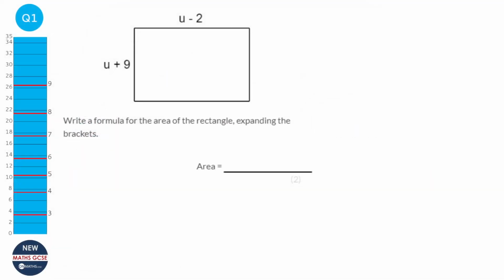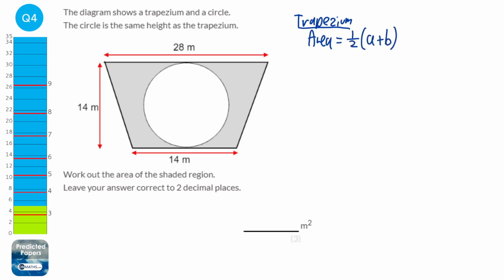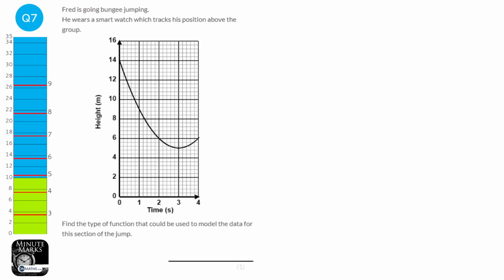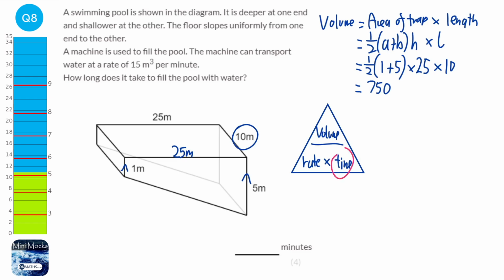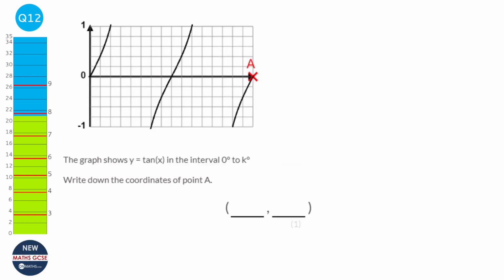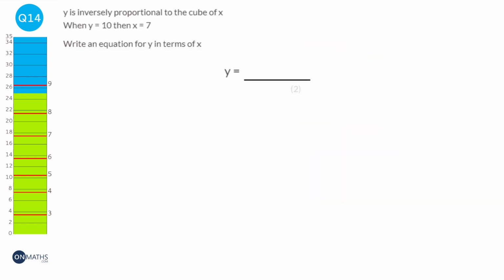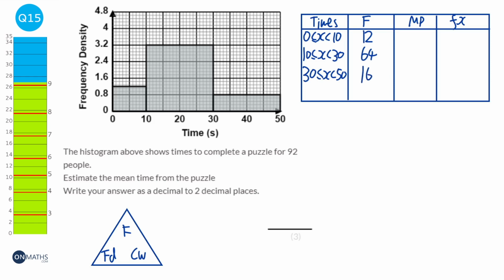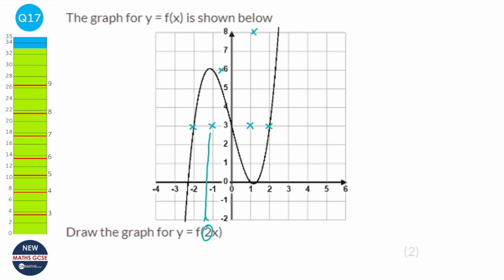Edexcel Paper 2 Higher Predicted Maths GCSE (Nov 2021) Calculator 1MA1-2H (45 Min Paper B)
00:00 Introduction
00:24 Q1 Quadratics: Expression For Area of Rectangle With Quadratic Algebra
01:42 Q2 Transformations: Find Incorrect Coordinate From Enlargement
02:33 Q3 Inequalities: Find Integers From Two Inequalities
03:08 Q4 Circles: Area of Circle In Shaded Trapezium
05:30 Q5 Non-Linear Graphs: Find x Given y On Reciprocal Graph
05:57 Q6 Algebraic Indices: Find Missing Exponent From Multiplying Indices
06:23 Q7 Real-Life Graphs: Name Function To Model Data
07:52 Q8 Compound Measures: Problem From Prism And Rate Of Filling
09:49 Q9 Trigonometry: Use Trigonometry To Find Bearing
11:48 Q10 Vectors: Find Resultant Vector
12:11 Q11 Cumulative Frequency: Find Median From Boxplot
12:41 Q12 Further Trigonometry: Find Coordinate On Trigonometric Graph
13:19 Q13 Further Trigonometry: Sine Rule Find Angle
15:38 Q14 Proportion: Inverse Proportion - Derive Equation With x^3
17:25 Q15 Histograms: Estimate Mean From Histogram (With FD Labels)
19:54 Q16 Further Trigonometry: Transform Trigonometric Graph y = af(x)
21:05 Q17 Function Notation: Graphic Transformations Of Cubic f(ax)
22:21 Outro